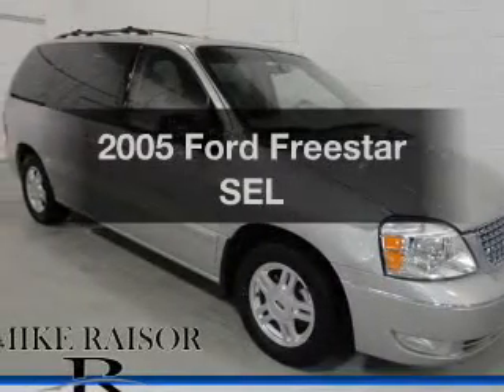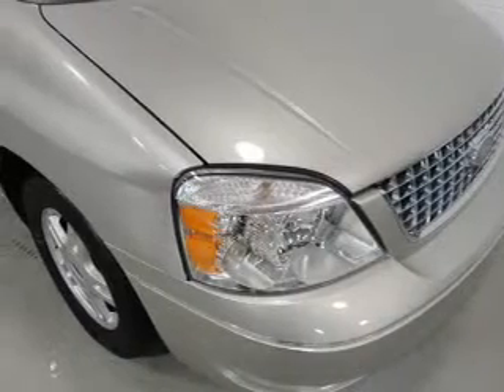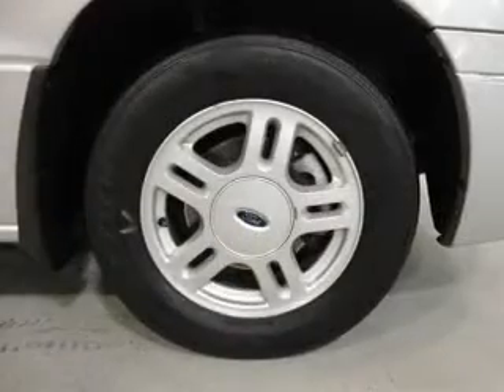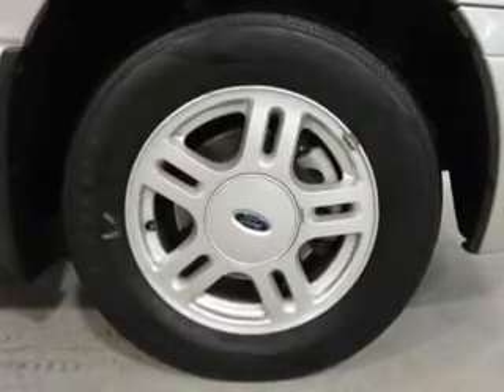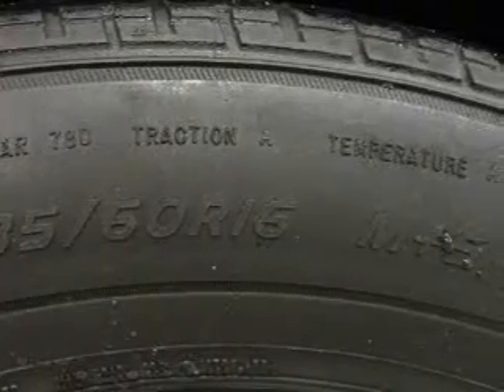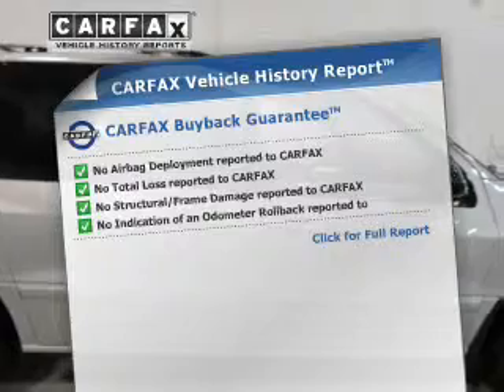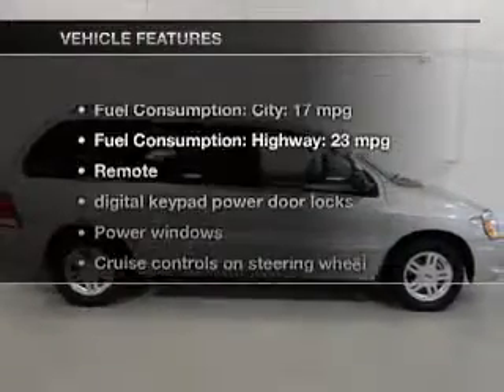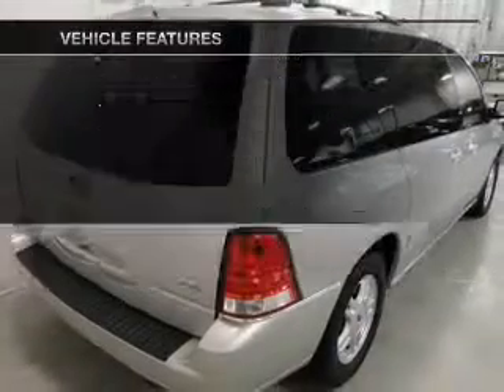2005 Ford Freestar - Lafayette IN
Year: 2005
Make: Ford
Model: Freestar
Trim: SEL
Engine: 4.2 liter 6 cylinder 12 valve MPFI OHV
Transmission: 4-Speed Automatic
Color: Silver Birch Clearcoat Metallic
Mileage: 127638
Address:
2051 Sagamore Pkwy. S.